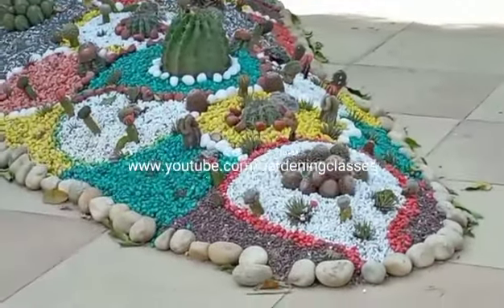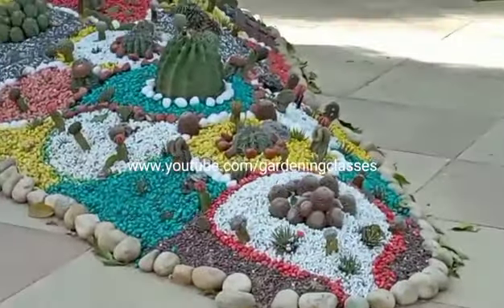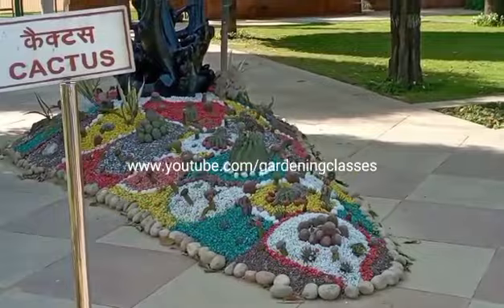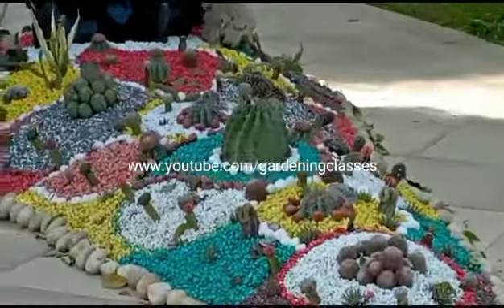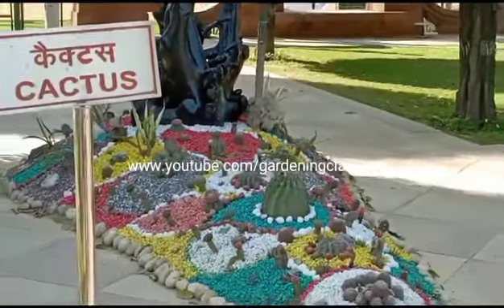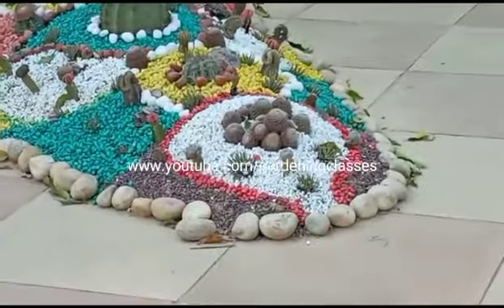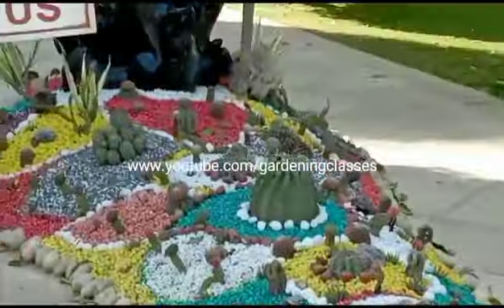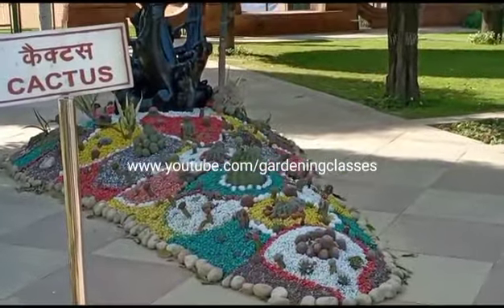Cactus Garden at President’s Estate Amrit Udyan अमृत उद्यान